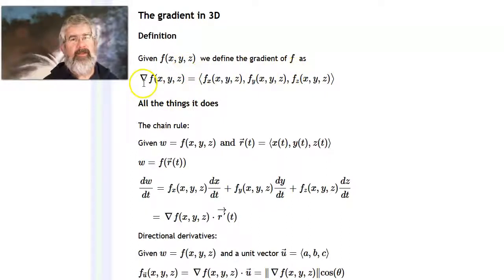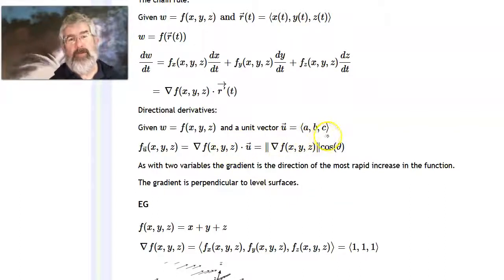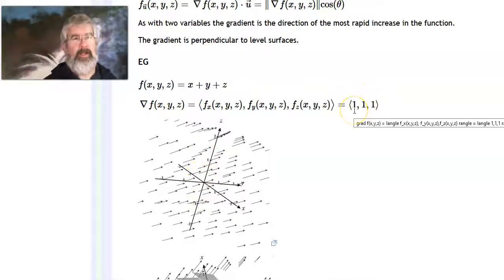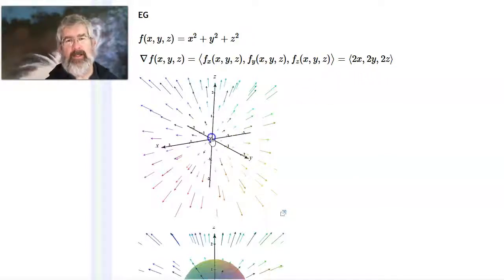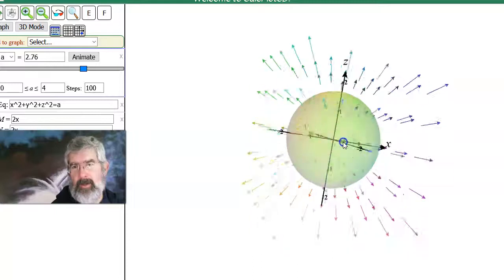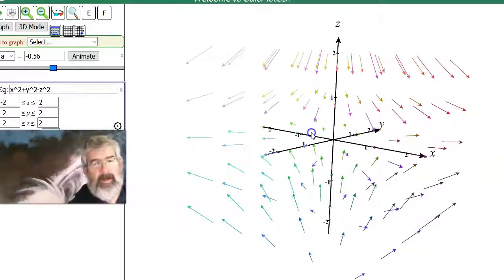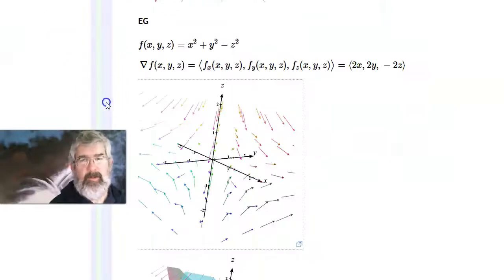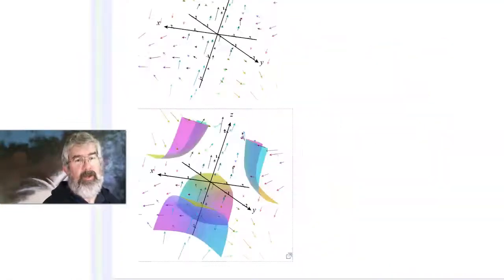Gradients in 3D